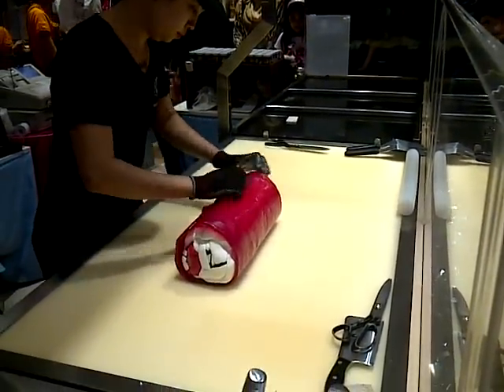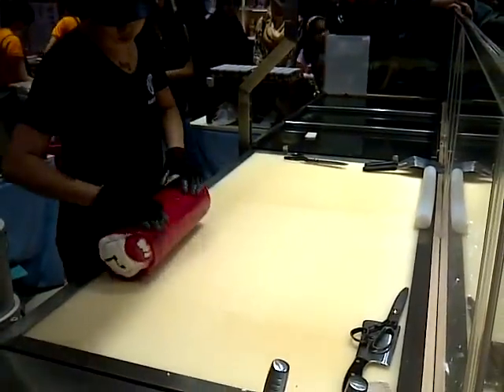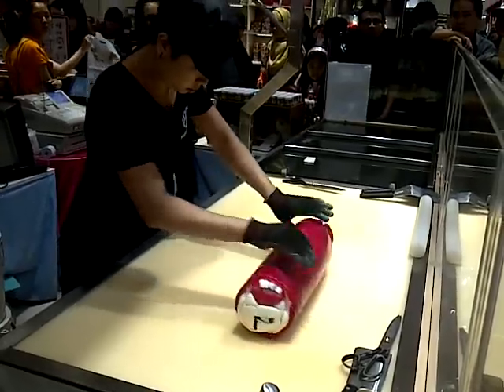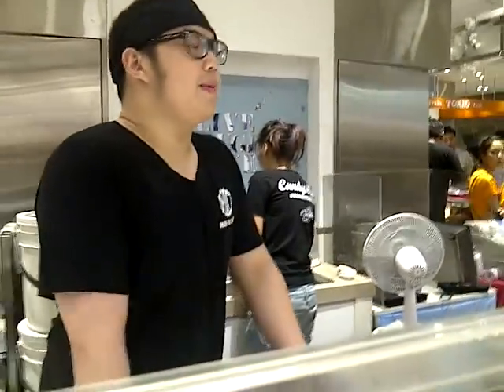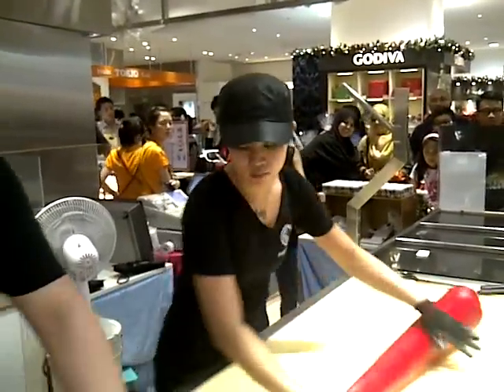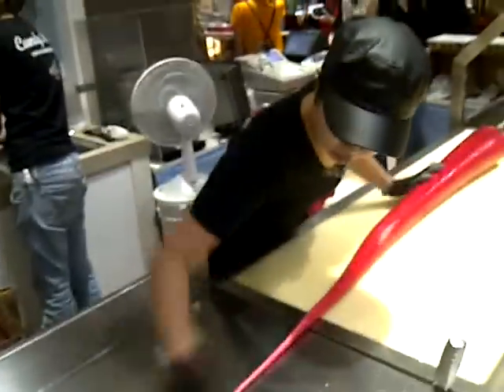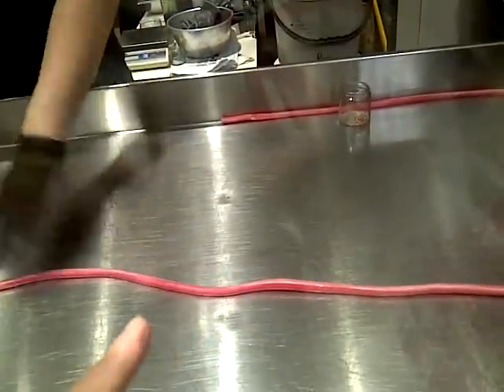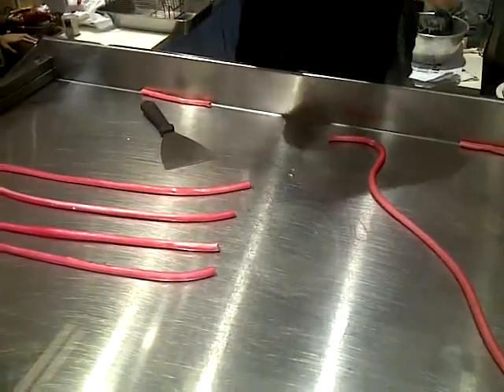Made in Candy- Singapore